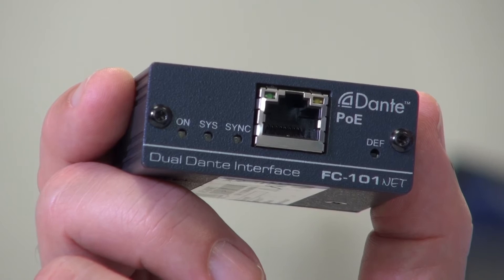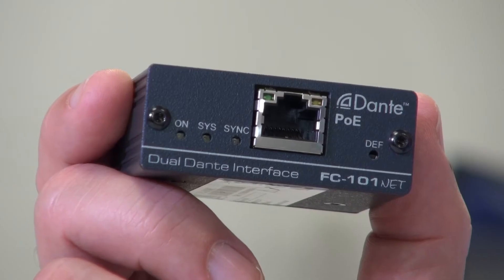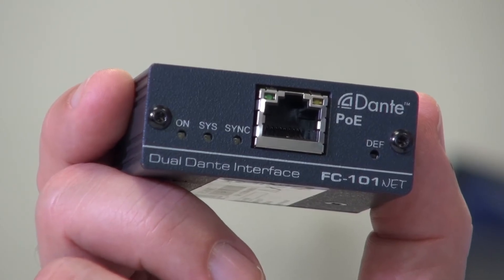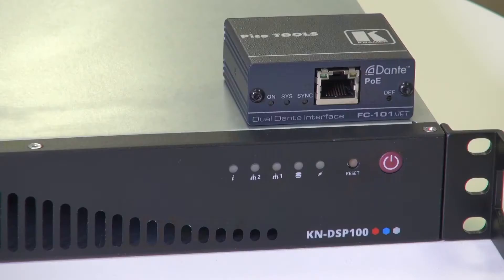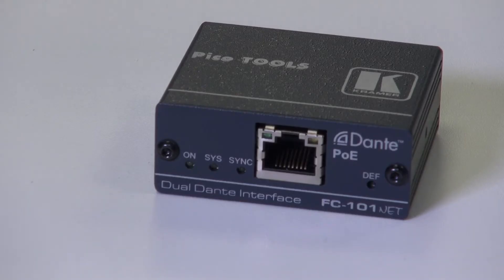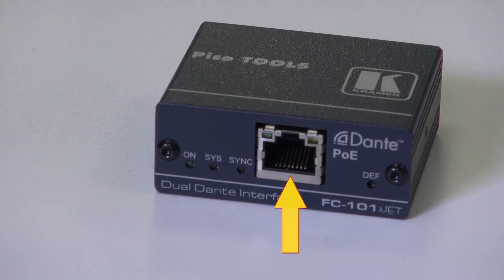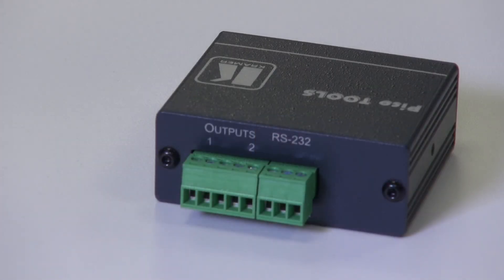Kramer FC-101Net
2−Channel Dante Decoder & PoE Acceptor